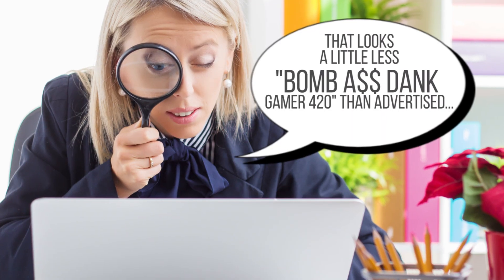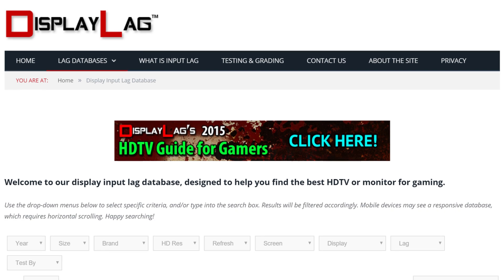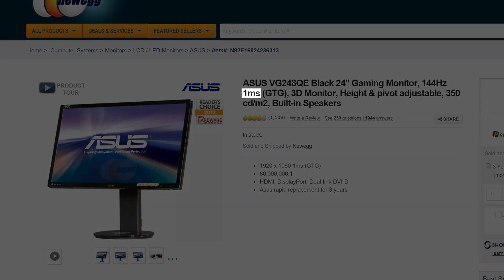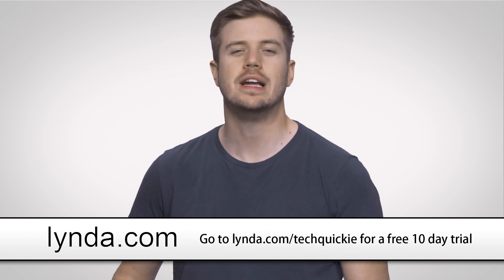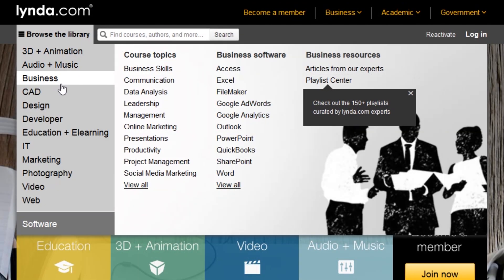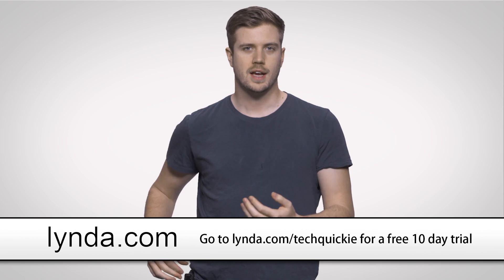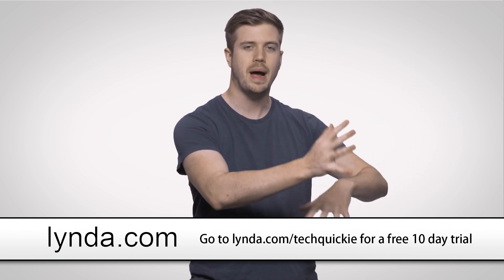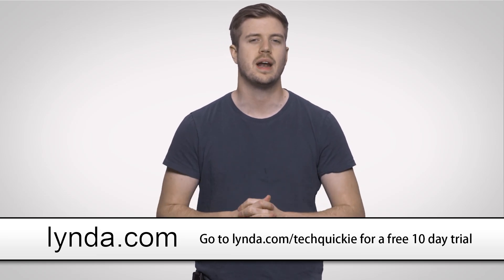Monitor Response Times As Fast As Possible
How can your monitor's response time make a huge difference in your viewing or gaming experience?